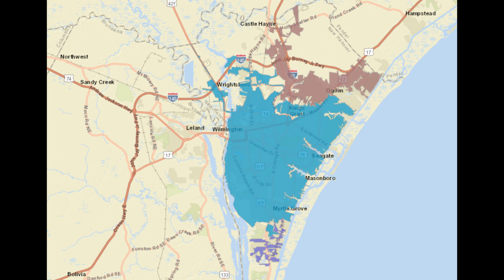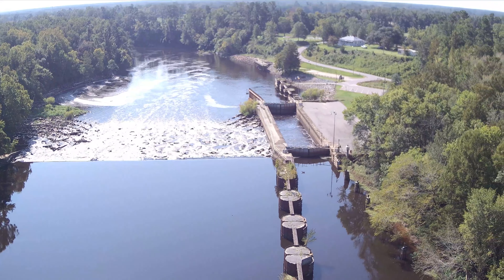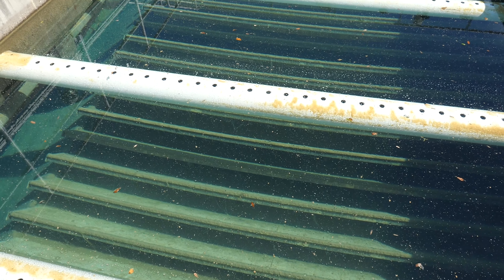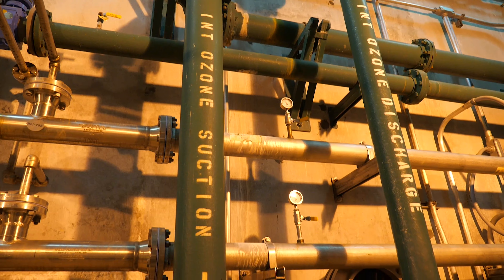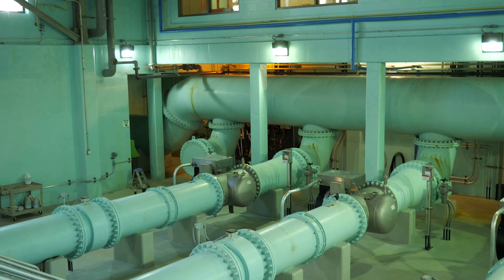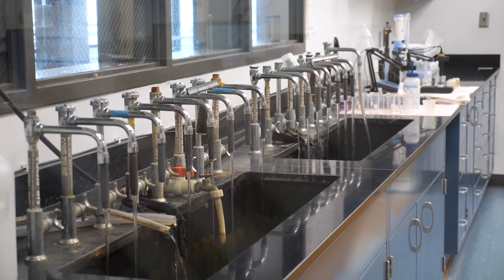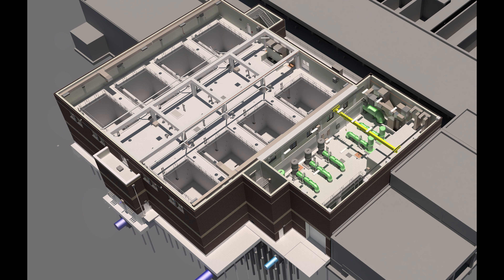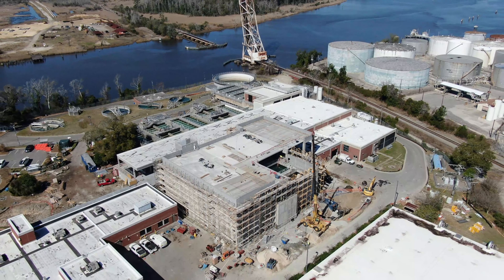Water Treatment at CFPUA's Sweeney Plant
From the river to the faucet, your drinking water undergoes many treatment processes at CFPUA's Sweeney Water Treatment Plant. Learn more about how we deliver water to Wilmington and New Hanover County.